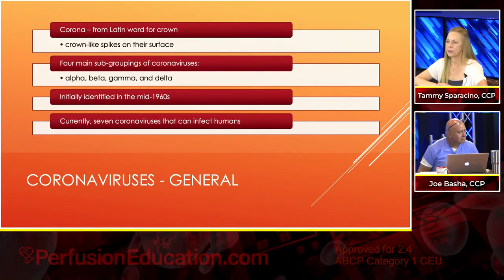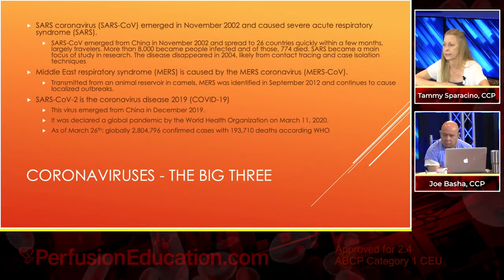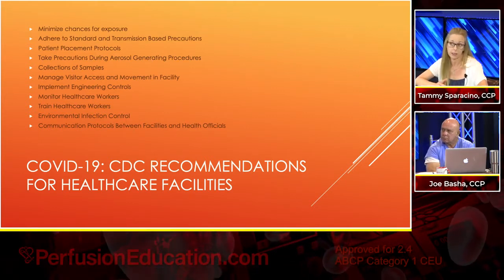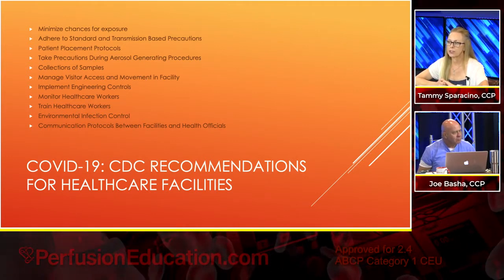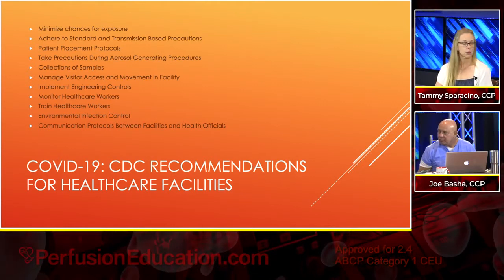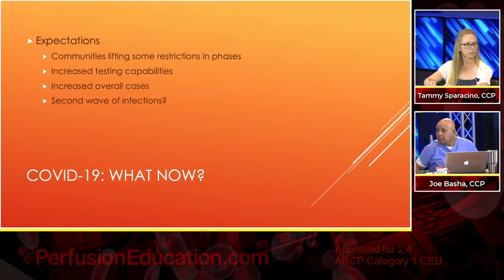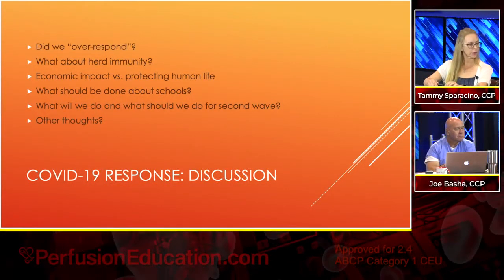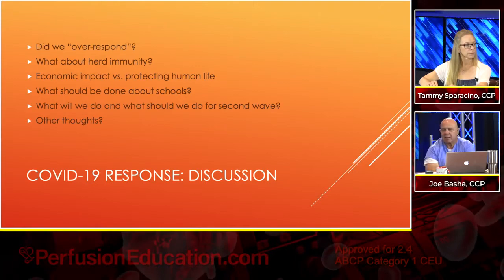What is Coronavirus, SARS-CoV2, and Covid-19, MERS - Perfusion Education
Joe Basha, CCP and Tammy Sparacino, CCP explore the unique characteristics of the novel coronavirus, SARS and MERS.
What is Coronavirus,  SARS-CoV2, and Covid-19, MERS